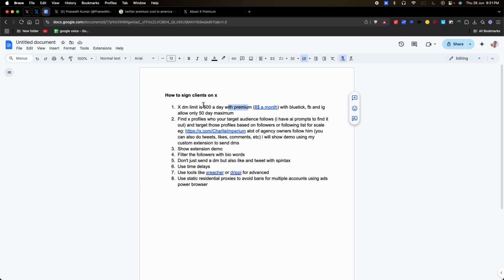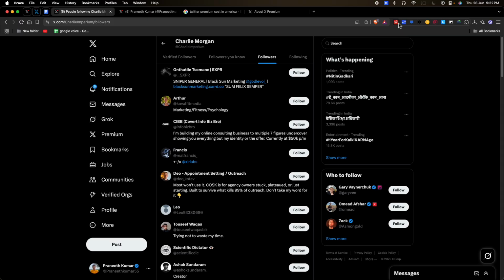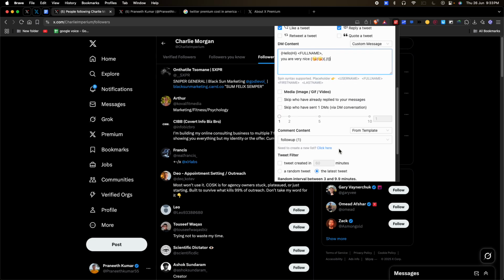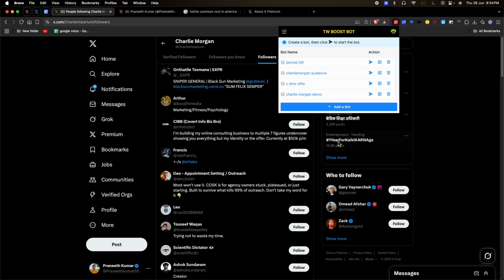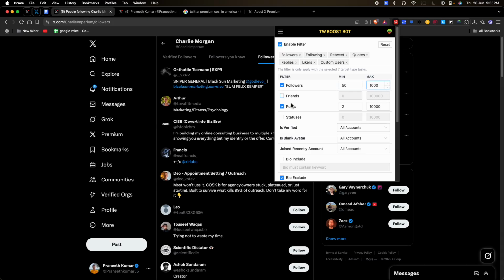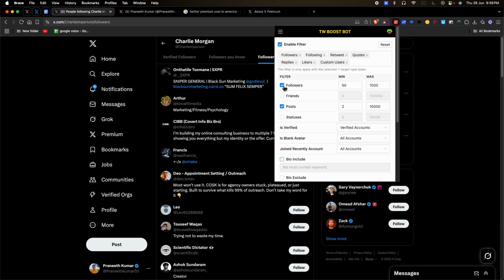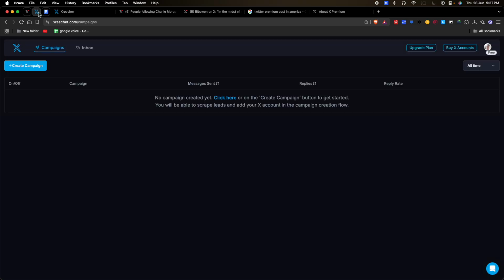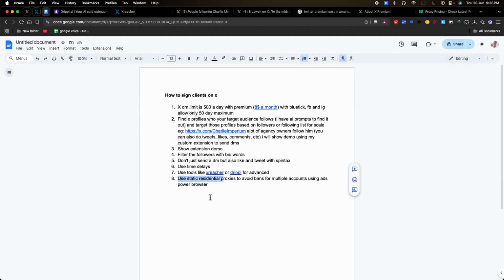twitter dm outreach